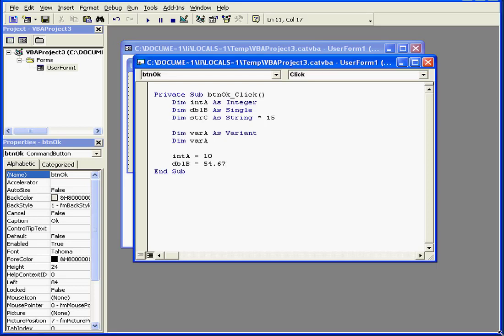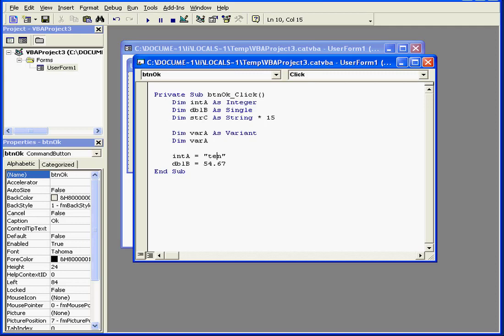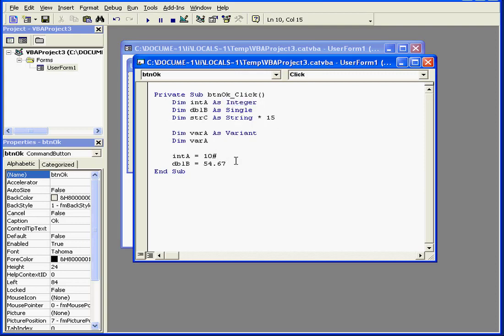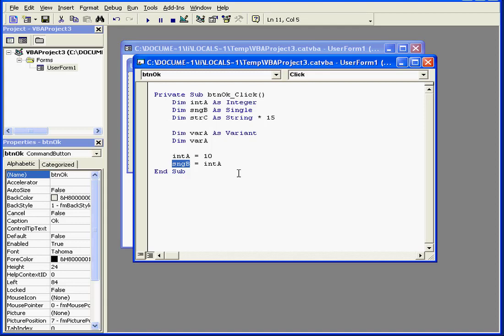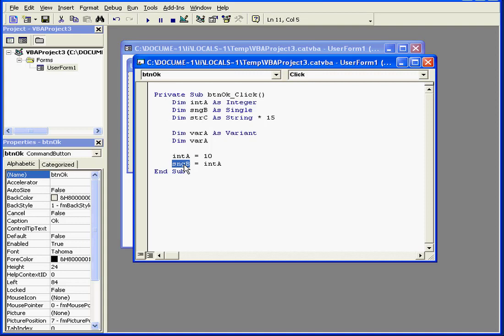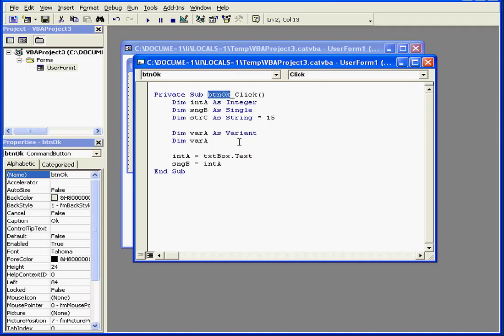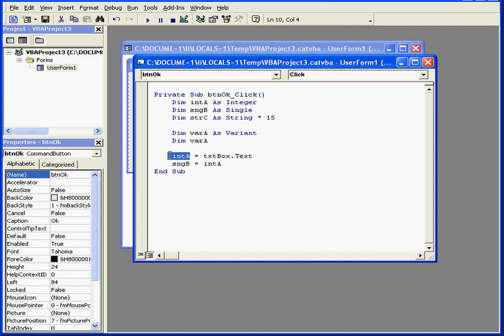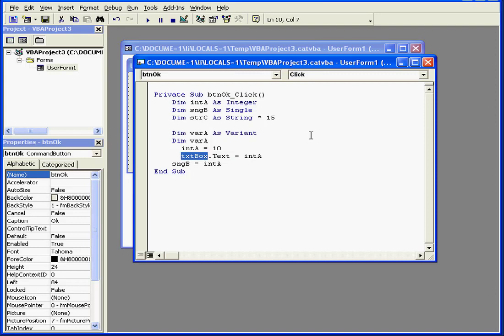AutoCad VBA 09 ( Putting Dates in Variable )